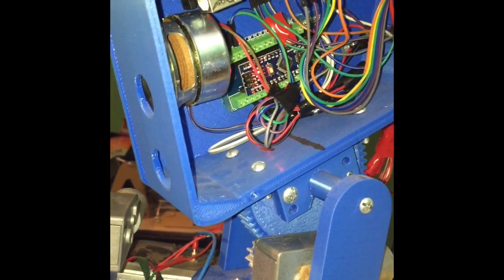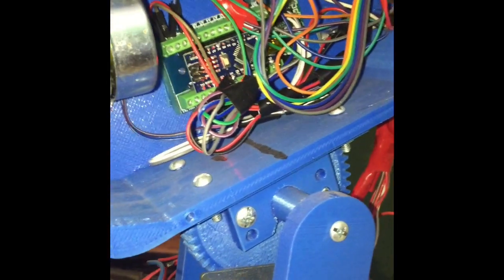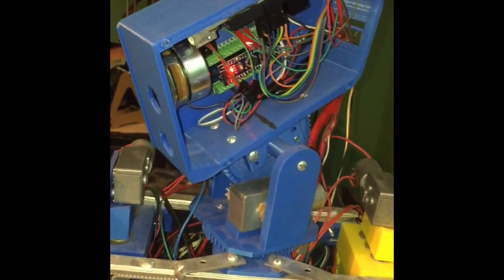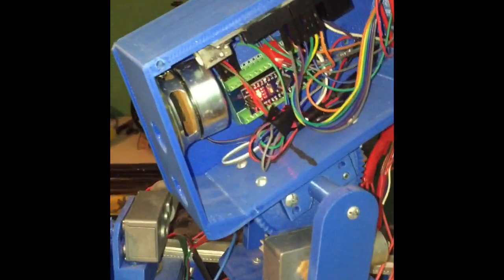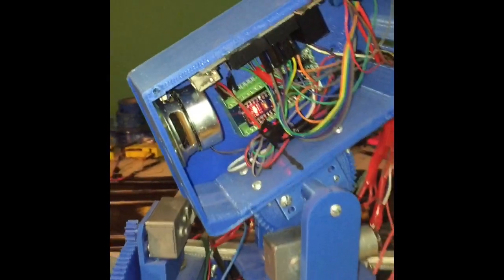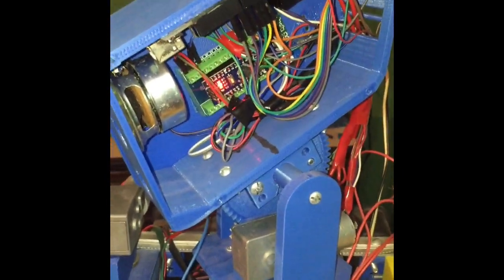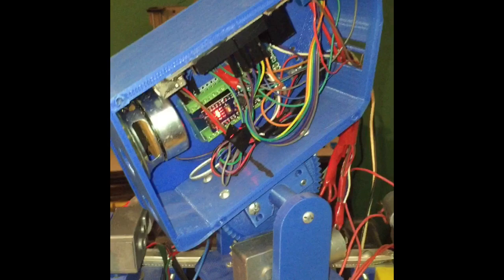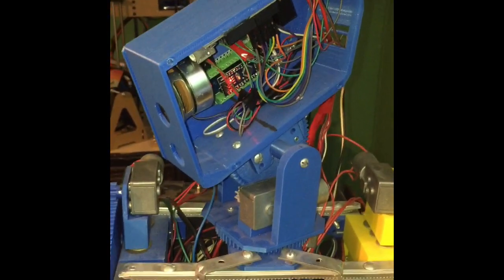SD-1 , 3d printed robot talking , boot sequence voice demo